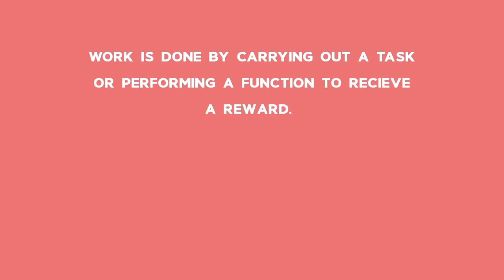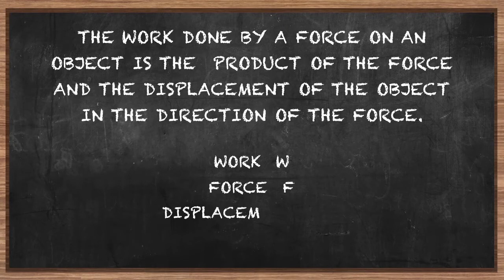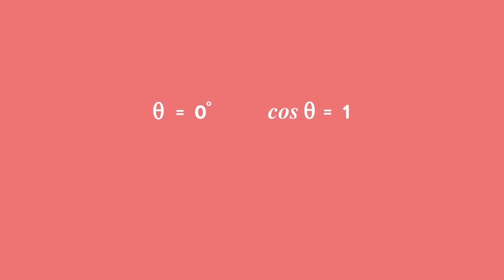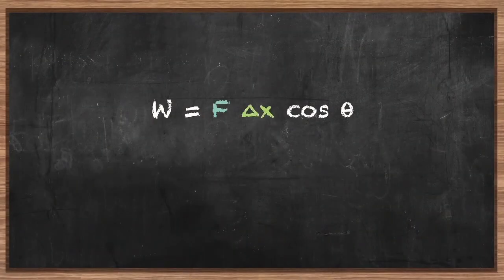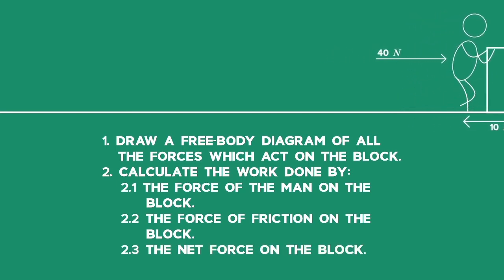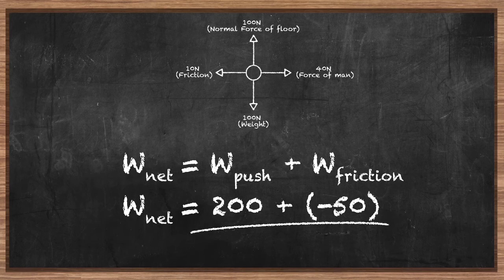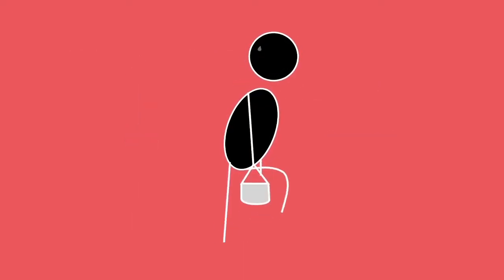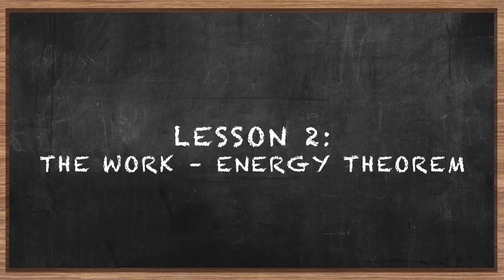Work, Energy and Power: Lesson: Work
'Tenfold' series for Grade 12:  Physical Science - Work, Energy and Power